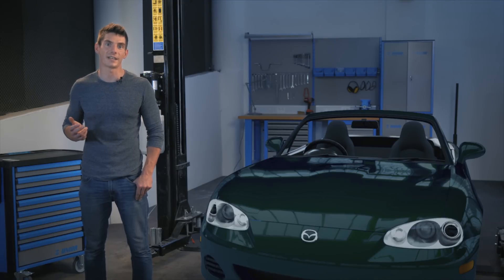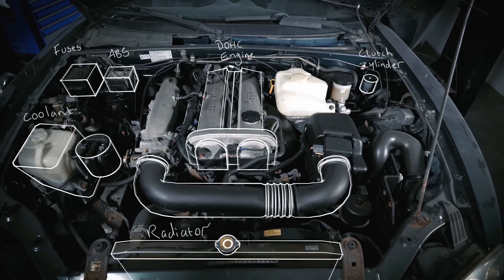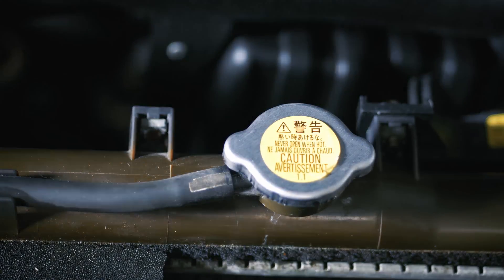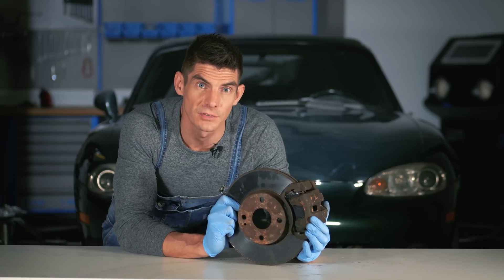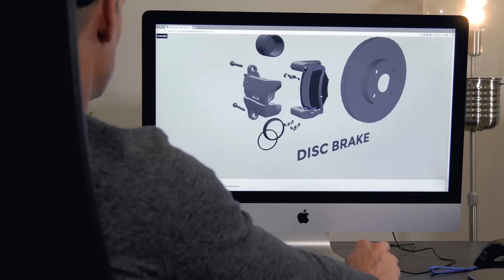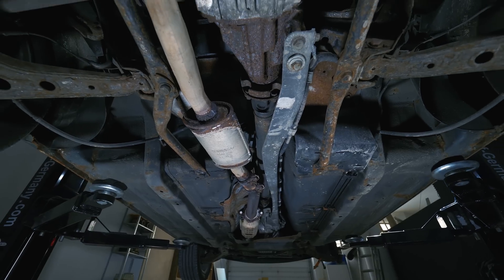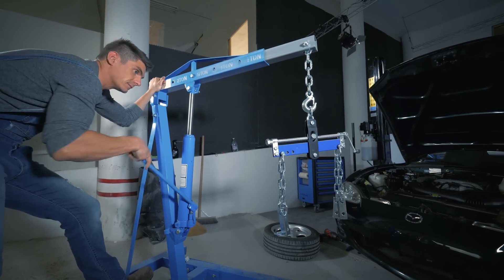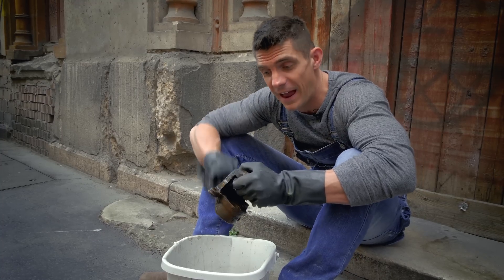How a Car Works Trailer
Learn everything about car mechanics from our new video course - currently in production.  This is a quick trailer.  We're tearing down a Mazda MX5 and then rebuilding the whole car, from scratch, explaining every part as we go.  It's going to be epic.